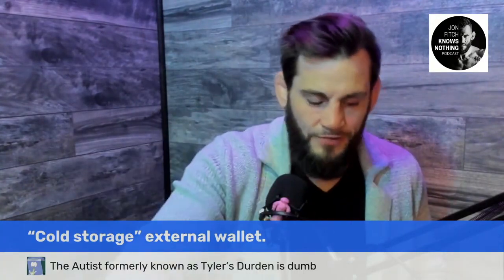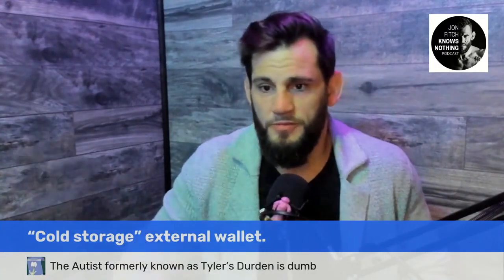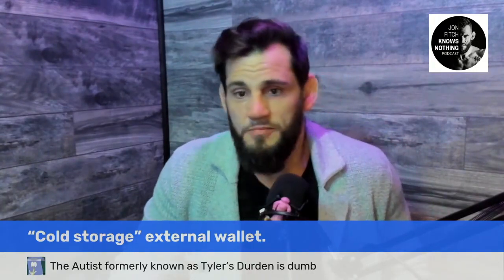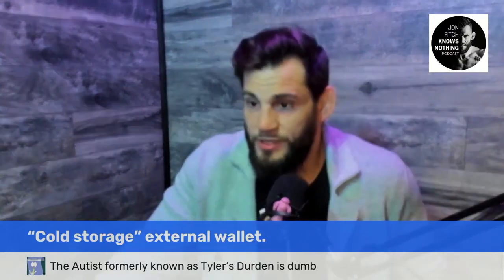JFKN Clips: Bitcoin Wrapped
Move your BTC on the eth network.

🏆JonFitch.net🏆